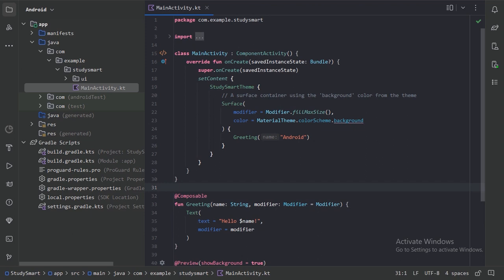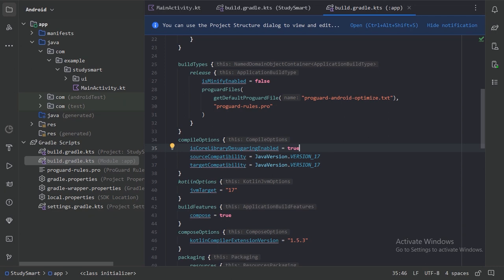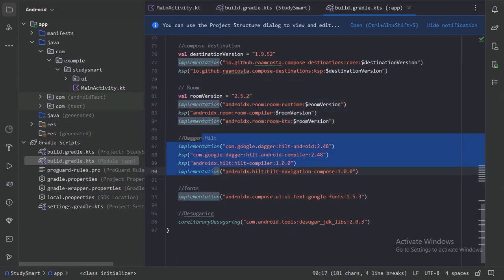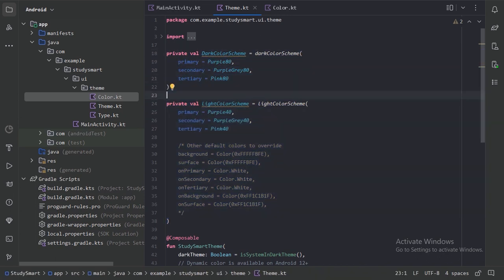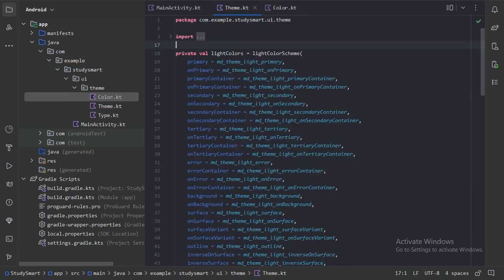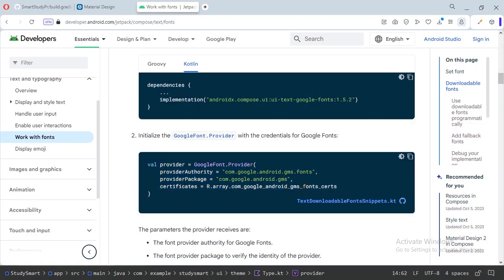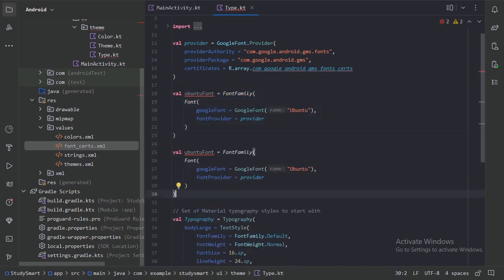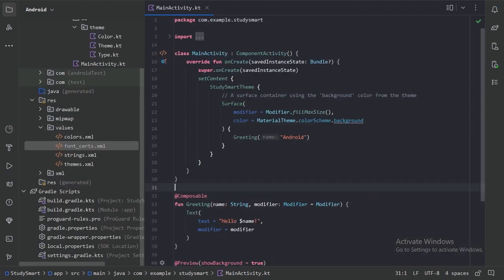StudySmart Android App || #1 Project Setup || Jetpack Compose || Room || Kotlin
Udemy Courses:
📚 Android Quiz App: Ktor Backend & Jetpack Compose

💡 🛠️ In this video, we will setup the project by adding the required dependency, theme and fonts.